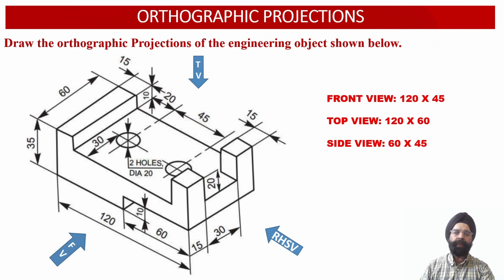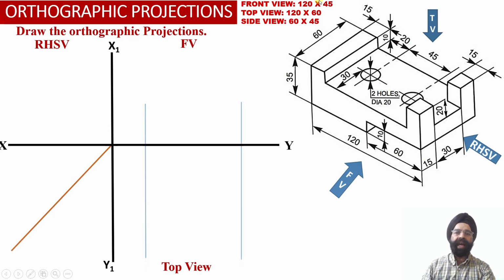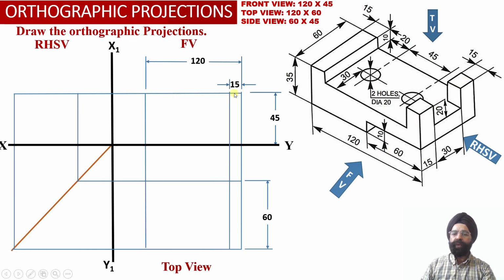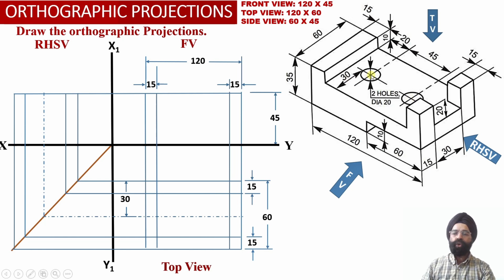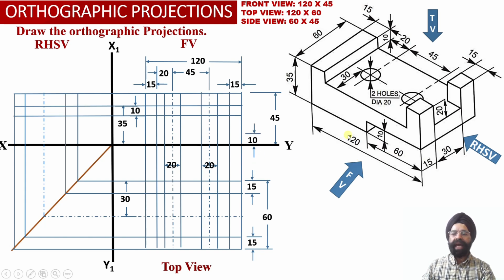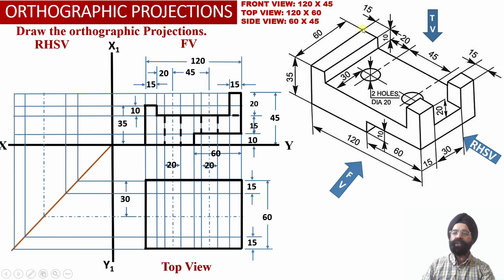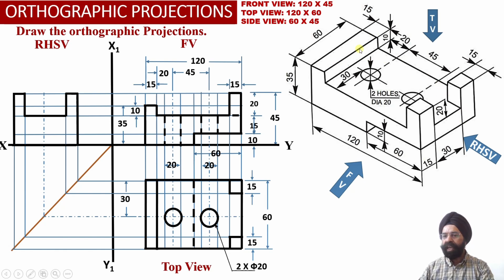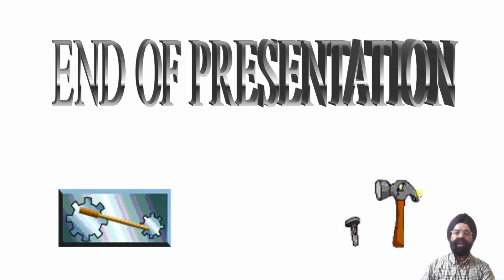Engineering Graphics Lecture 016U Orthographic Projections XXI (Draw FV, TV and RHSV of object)